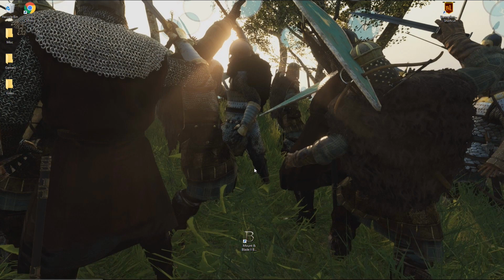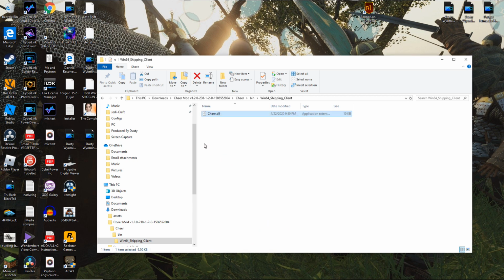M&B II Bannerlord Mods Broke My Game!!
What to look for if you load a new mod and the game crashes.